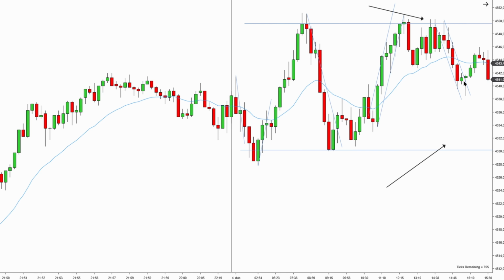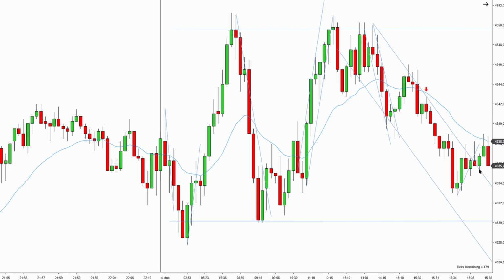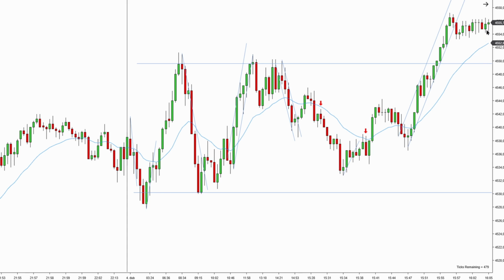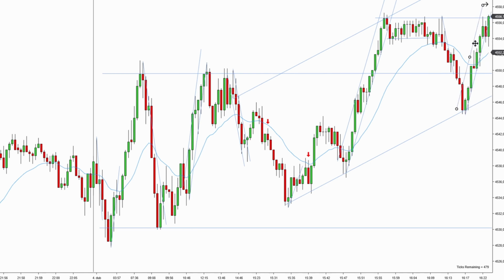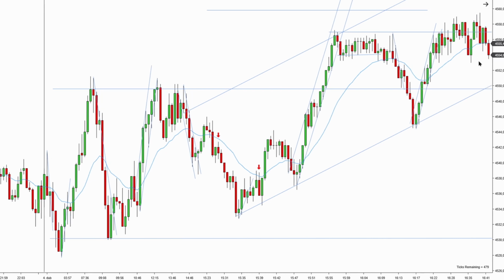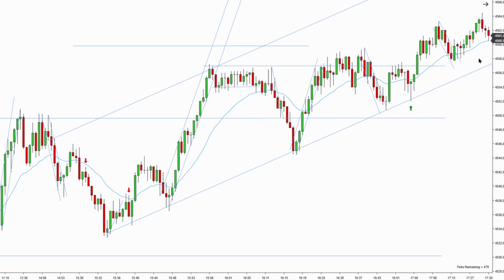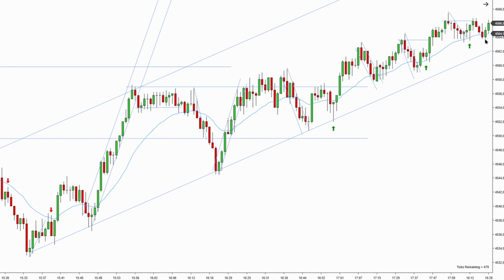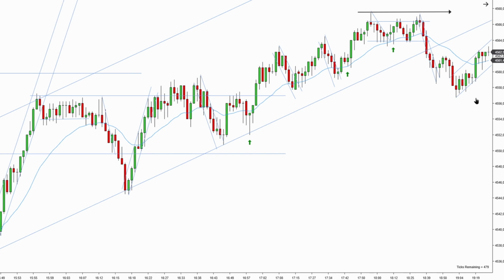KEY Price Action Setups To Consider For DAYTRADING